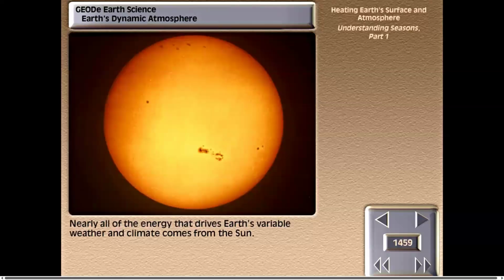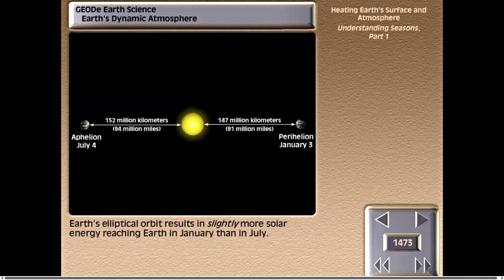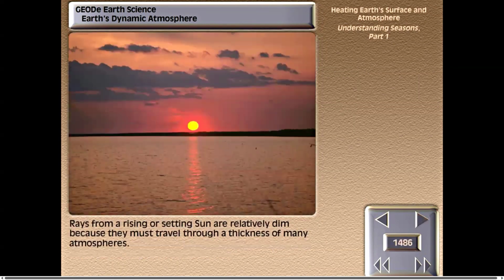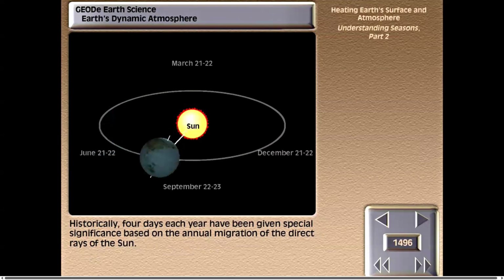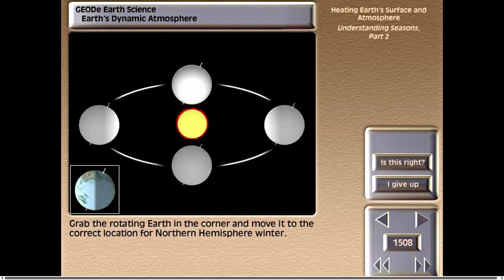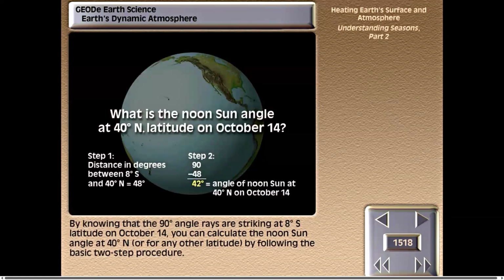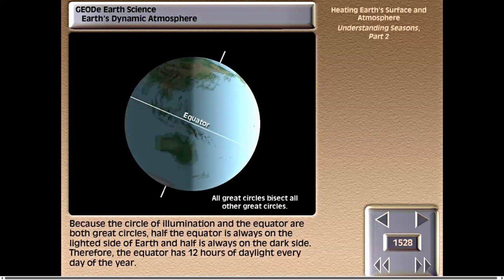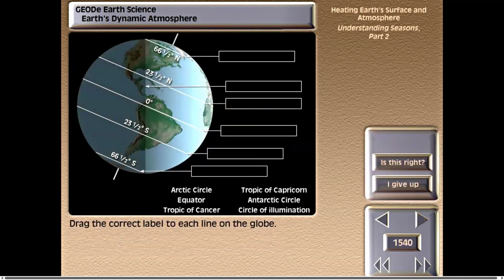Earth's Dynamic Atmosphere Understanding Seasons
"Dynamic atmosphere" refers to the constant motion and change within Earth's atmosphere, driven by various physical processes and forces. It encompasses the study of atmospheric dynamics, which examines the movement of air and its thermodynamic state, including phenomena like jet streams, storms, and global circulation patterns.
Atmospheric Dynamics –
Here's a more detailed explanation:
Key aspects of a dynamic atmosphere:
Air Motion:
The atmosphere is not static; it's in constant motion due to factors like temperature differences caused by solar energy.
Weather Phenomena:
Atmospheric dynamics explains how weather patterns like storms, jet streams, and global circulation are formed and how they evolve.
Forces Involved:
Key forces influencing atmospheric motion include the pressure gradient force, the Coriolis force (due to Earth's rotation), and friction.
Climate Impact:
Understanding atmospheric dynamics is crucial for predicting weather patterns, understanding climate change impacts, and improving climate models.
Interactions:
Atmospheric dynamics also studies the interactions between different atmospheric layers, the Earth's surface, and even other planets.
Examples:
Dynamical meteorology, a branch of atmospheric dynamics, studies phenomena like thunderstorms, tornadoes, hurricanes, and jet streams.